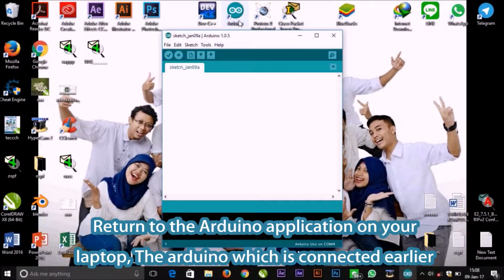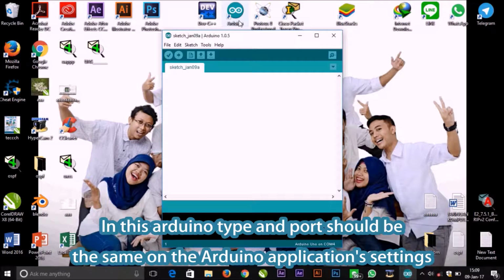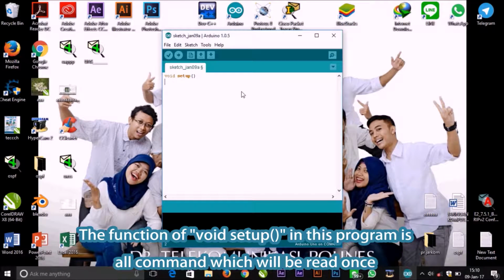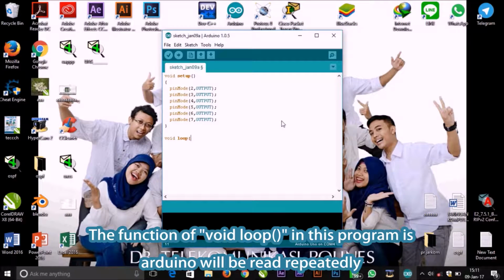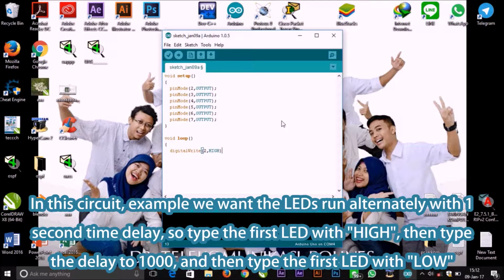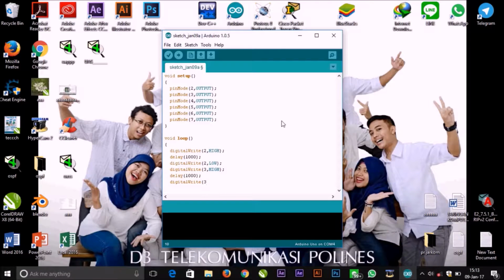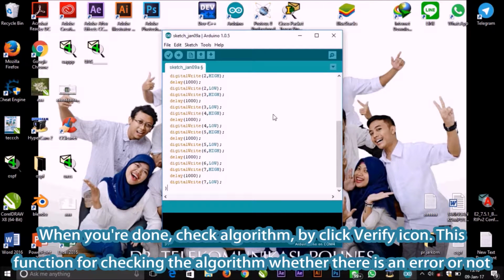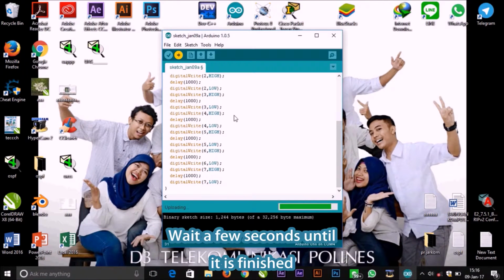LED BERJALAN (RUNNING LED) MENGGUNAKAN ARDUINO UNO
Untuk memenuhi tugas mata kuliah Bahasa Inggris I yang diampu Ibu Dewi Anggraeni, S.Pd
Politeknik Negeri Semarang